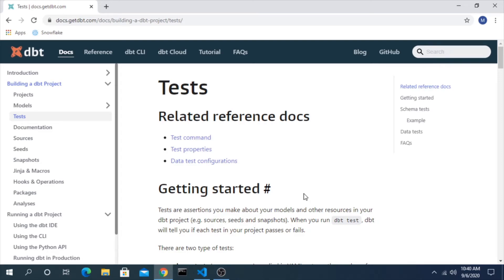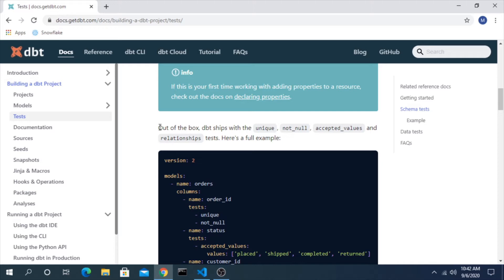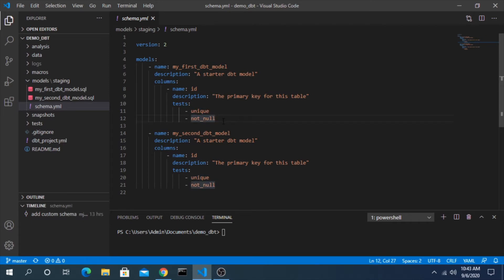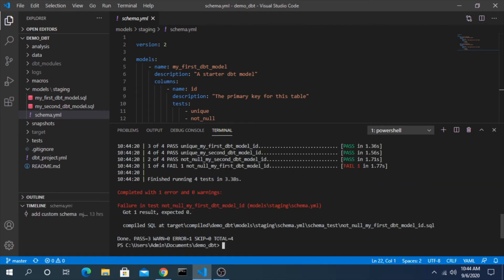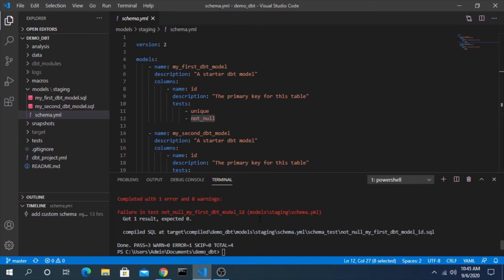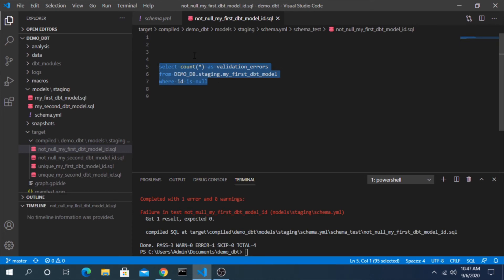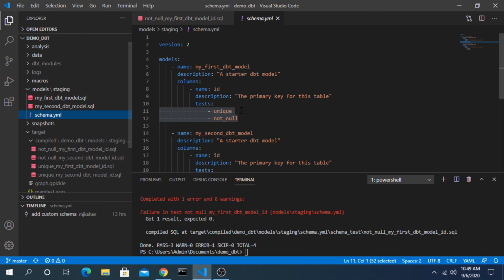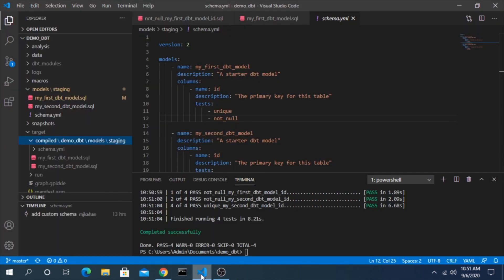How to test and debug your dbt models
Testing the quality of your data is critical to building confidence in any data warehouse.  Dbt offers a wide range of testing capabilities and this video will show you the foundation for how tests are run and how you can use them to debug any errors.

dbt Tests:
Tests are assertions you make about your models and other resources in your dbt project (e.g. sources, seeds and snapshots). When you run dbt test, dbt will tell you if each test in your project passes or fails.

Timestamps:
0:00 - Intro
1:02 - Review Current YML file
1:55 - Command to run tests (dbt test)
2:24 - Review test failure
2:31 - Review compiled SQL
5:02 - Fix test failure

Title & Tags:
How to Test Your Models And Debug Errors | Data Build Tool (dbt) Tutorial